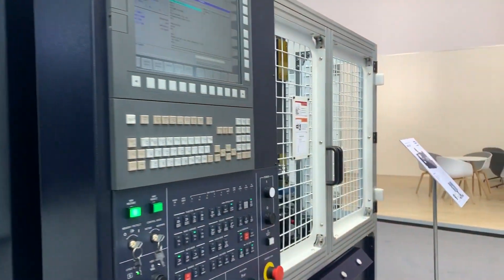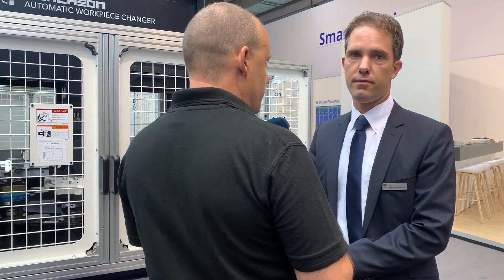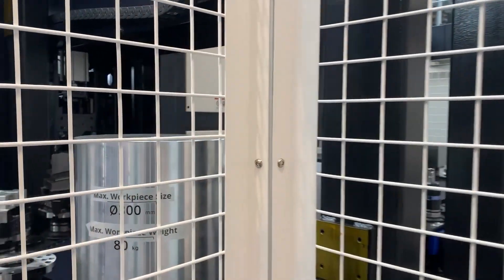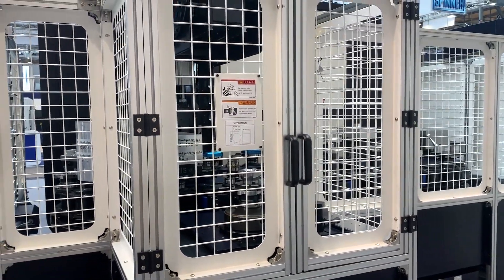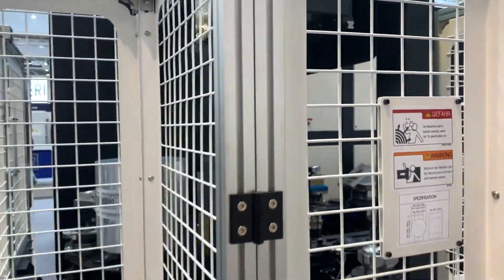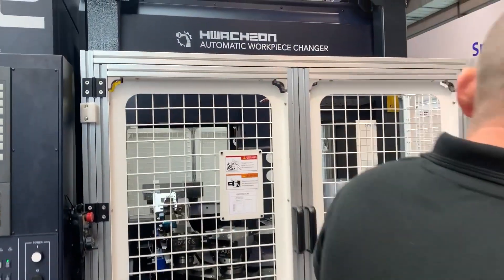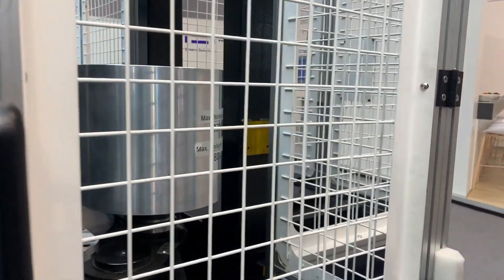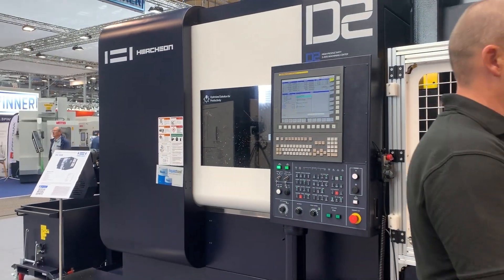Hwacheon exhibiting automation on 5 and 3 axis machines at EMO 2019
Looking for that unmanned, overnight run? check out this automation solution from Hwacheon on show at EMO 2019.